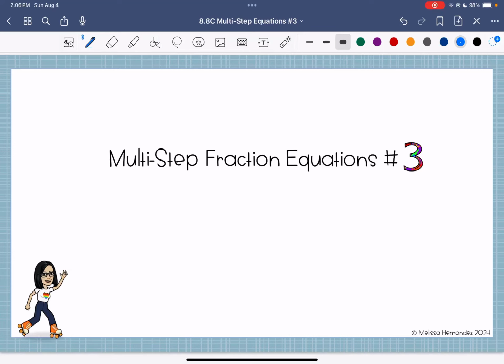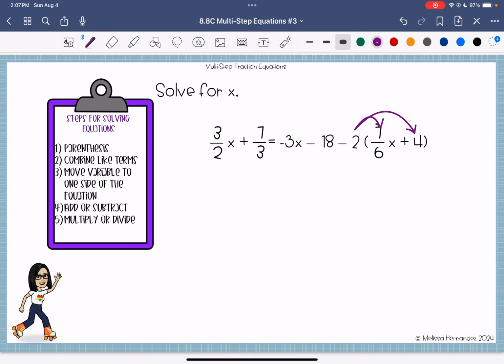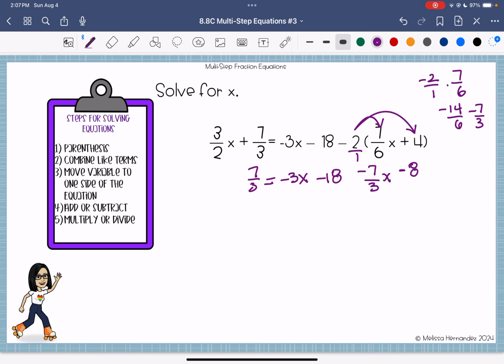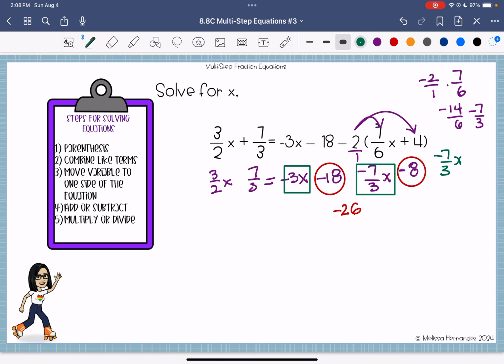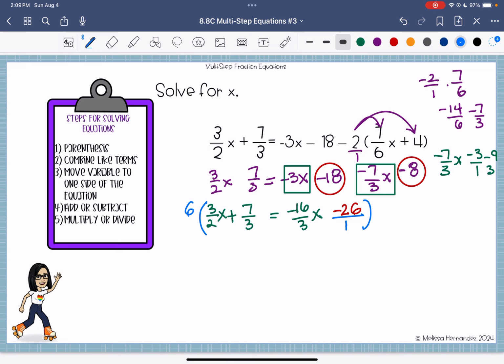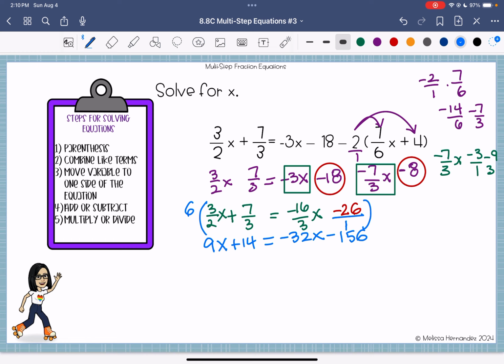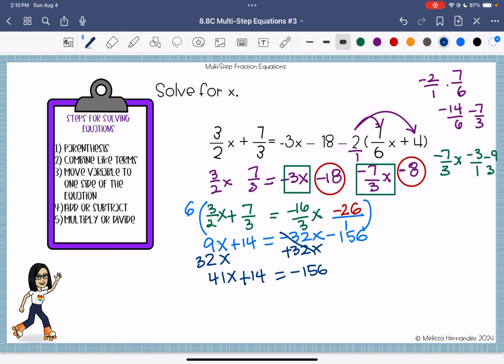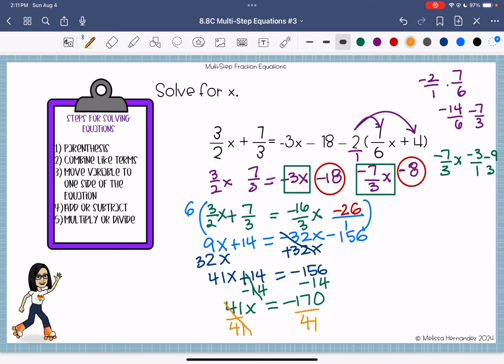8.8C Solve Multi-Step Equations